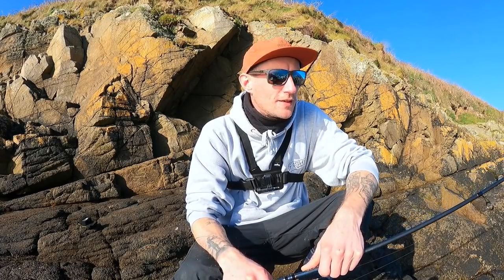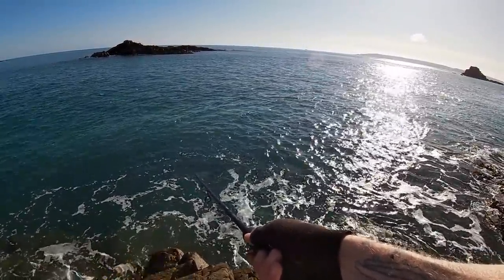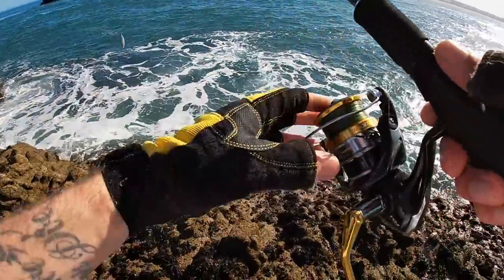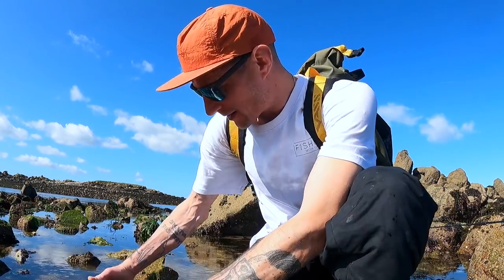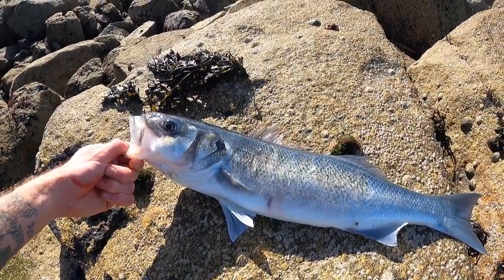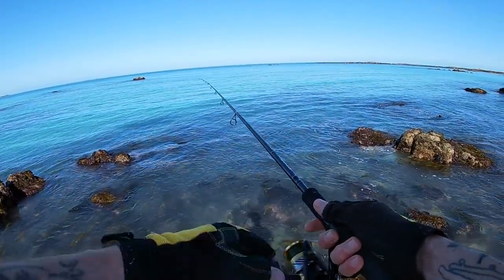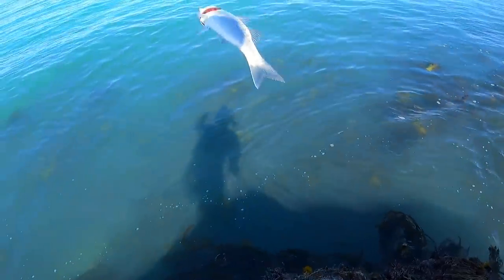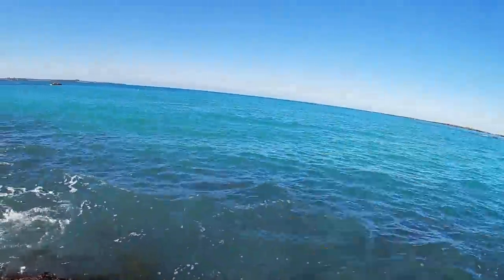LURE FISHING FOR BASS ON HERM ISLAND | CATCHING FISH ON A STUNNING SPRING DAY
On this glorious day, I hoped on the boat and went over to Herm Island to do some lure fishing for bass. I'd fish a few marks which are all fairly different. With nothing but my rucksack and my rod in hand, I ventured round the island on the hunt for some fish.
 After a bit of a slow start, I began fishing one mark around low water. This is when I soon came into some bass. It was a thoroughly enjoyable day with some brilliant weather too.

Please check out the full video to see how the day went 🎣

ROD - 9ft Shimano Aernos 7-35g
REEL - Shimano Nasci 4000
LINE - 26lb Daiwa J Braid
LURE - IMA Sasuke 140

💥 TO SEE THE LATEST BLOG ON MY WEBSITE HIT THE LINK BELOW 💥